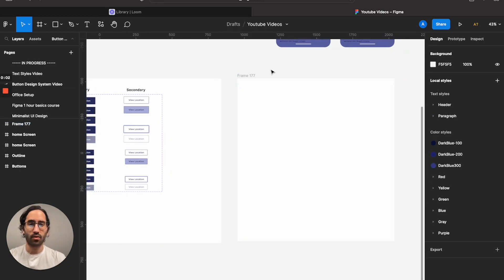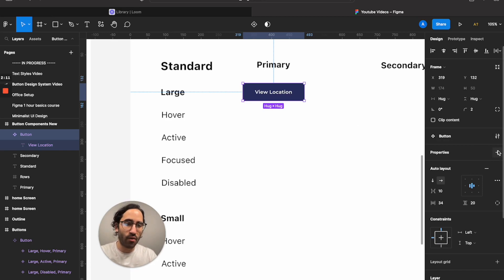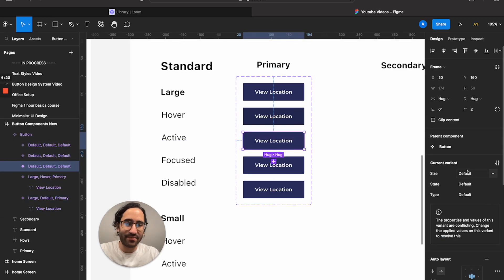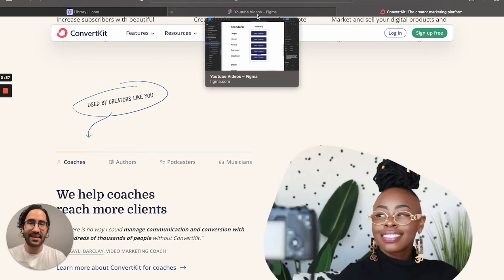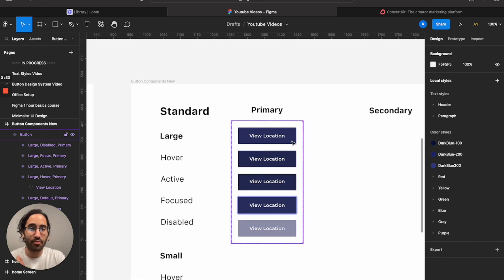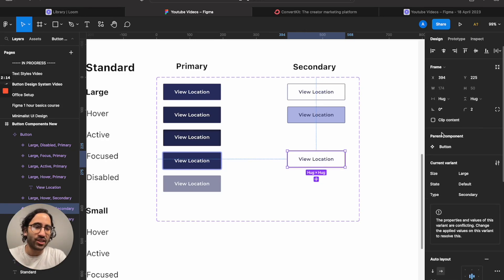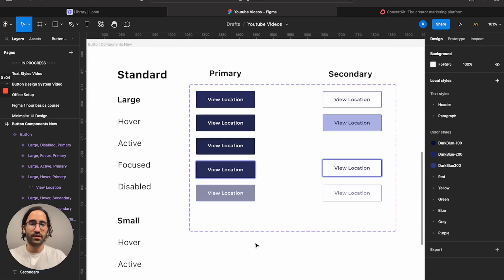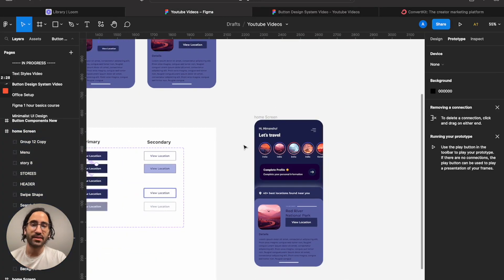Figma Design System: Button Component States | Controls(+ practice file)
In this tutorial, we'll explore how to create a design system for button components in Figma, complete with different states such as hover, active, and disabled.

We'll also cover how to use Figma's powerful controls to make our design system flexible and reusable.

Whether you're a beginner or an experienced designer, this tutorial will provide you with valuable insights into creating consistent and efficient design systems.

You'll learn how to create and manage component libraries in Figma, use constraints to create flexible designs, and customize styles for different states of your button components.

And the best part? We'll also provide you with a practice file so that you can follow along with the tutorial and get hands-on experience creating your own design system.

If you like this video, you might also be interested in my videos below:

Chapters:
0:00 -  1. Primary Button Component Design
8:57 -  2.Secondary Button Component Design
15:02 - Outro